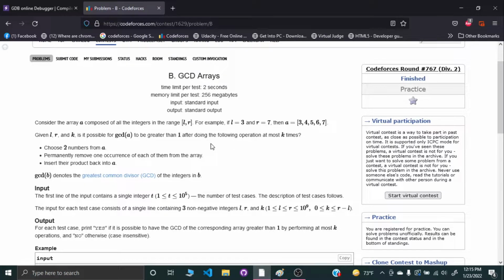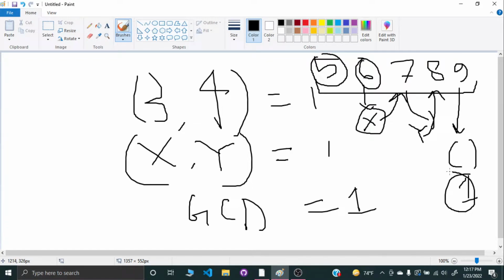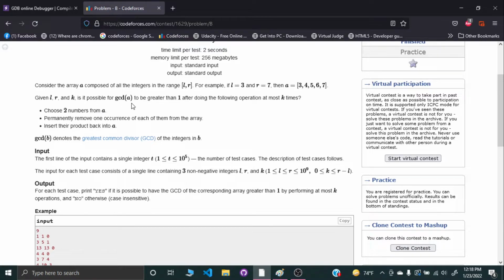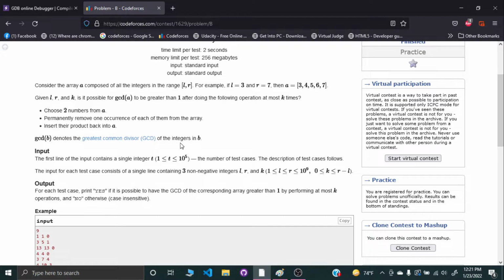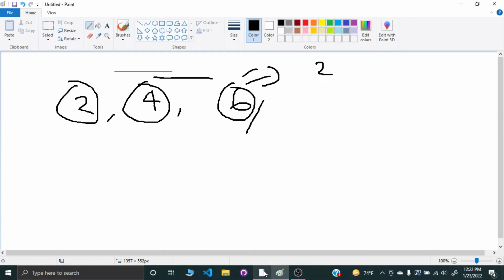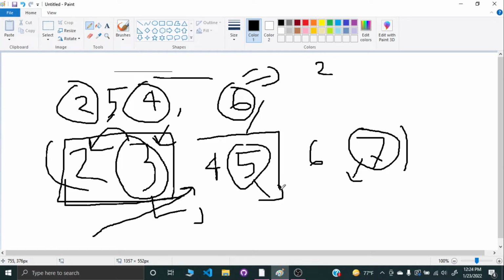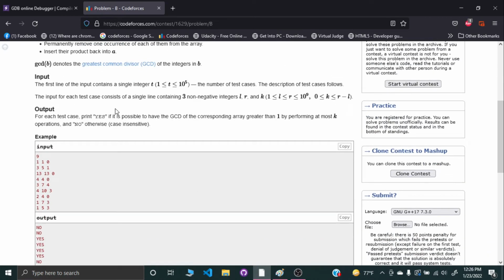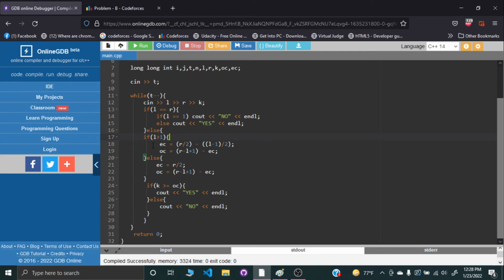B. GCD Arrays || Div 2 round 767 || Codeforces